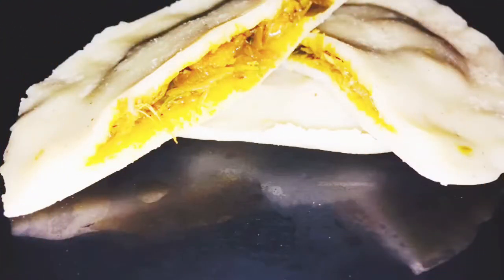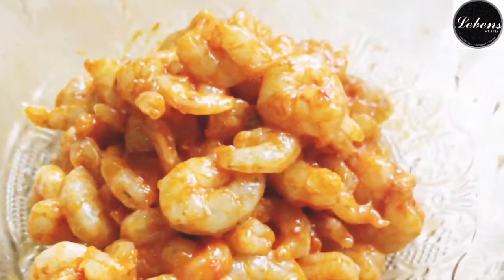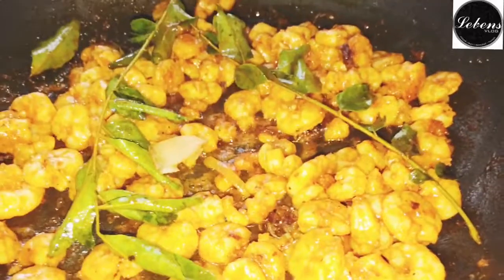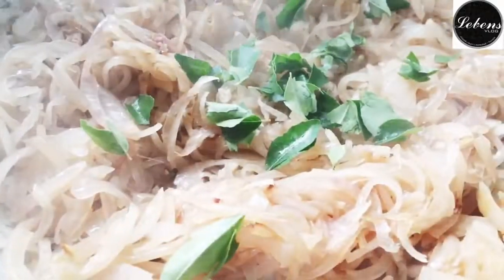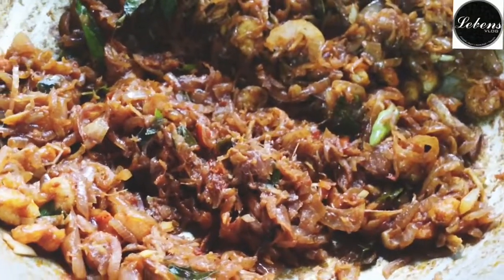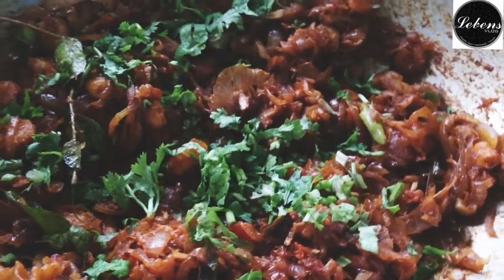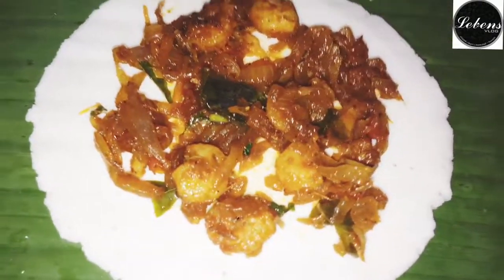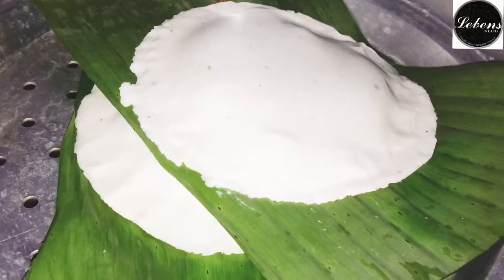Chemeen appam |meen appam | easy chemeen recipes | lebens vlog